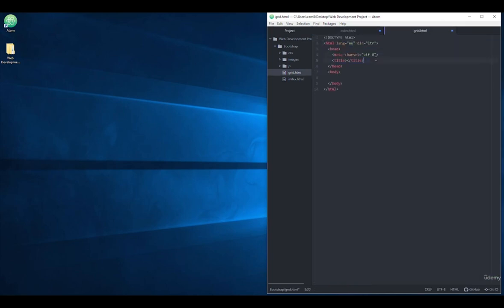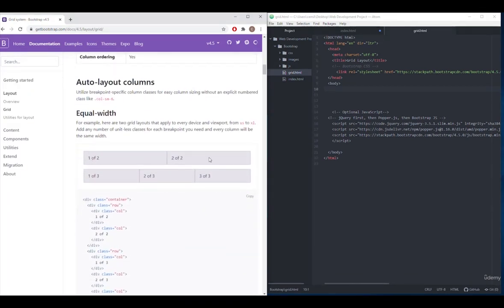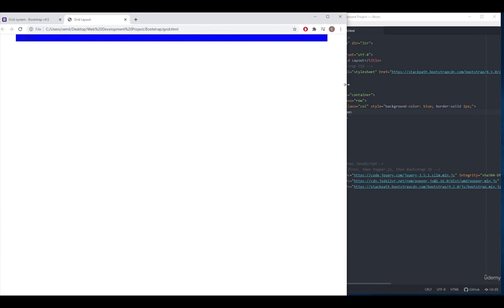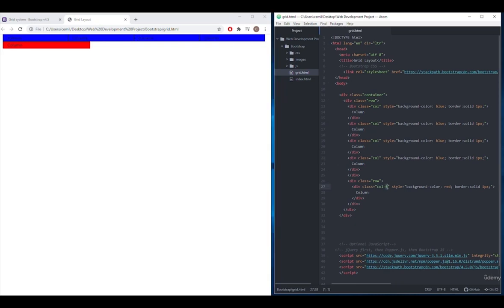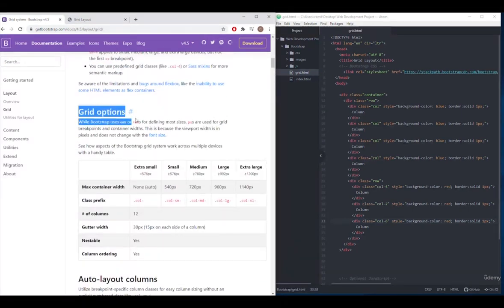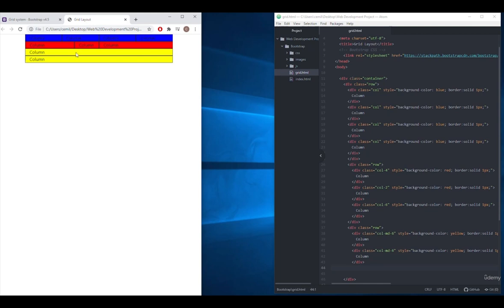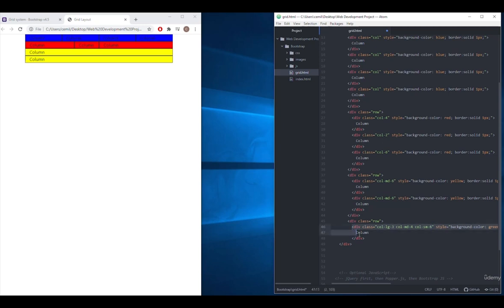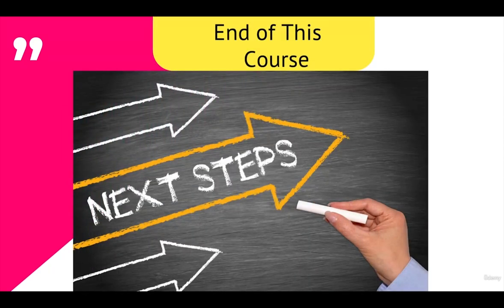2 Grid System in Bootstrap (INTRODUCTION TO BOOTSTRAP) FULL COURSE FOR BEGINNERS LEARN IN 1 HOUR